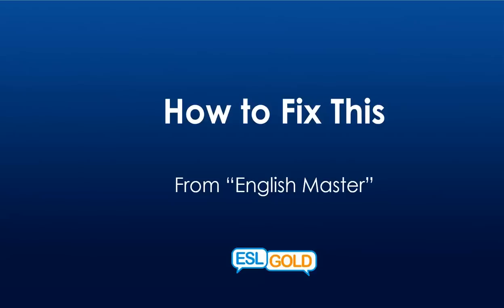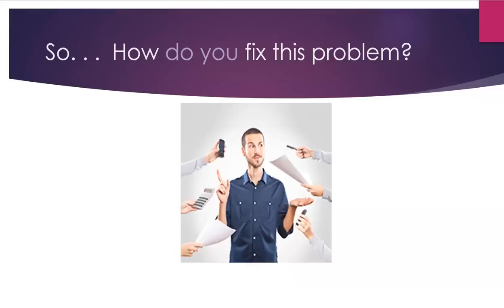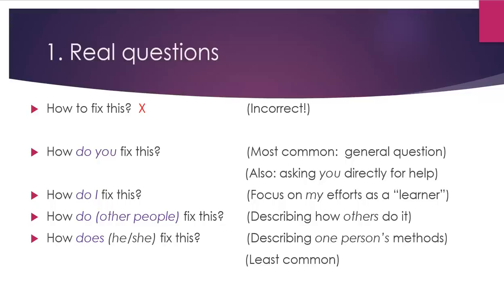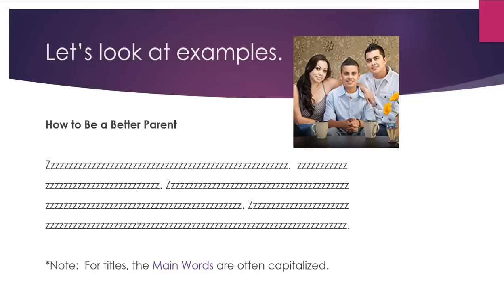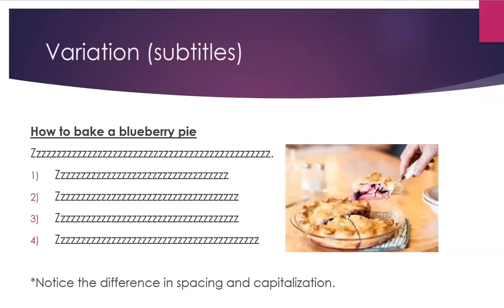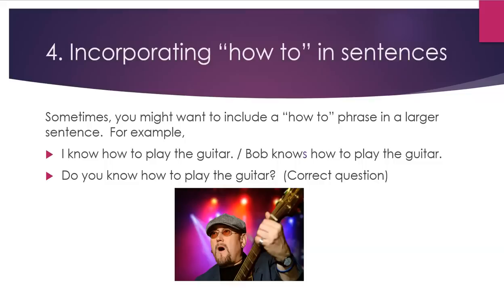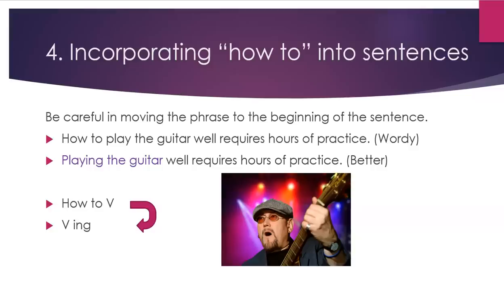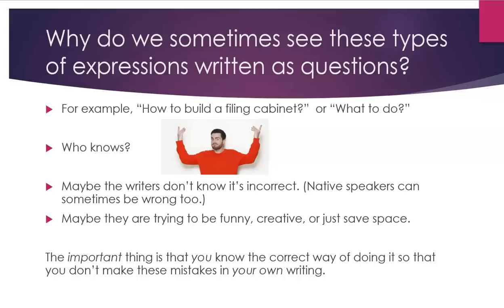Answers to English Questions: How to Fix This?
Now you can learn English quickly by yourself at home for free step by step!  This video gives you a topic for conversation, something to speak about, as well as some words and phrases to use.   Great for teachers and students of English as a second language (ESL) both in the classroom and as self-study.  This lesson deals with using phrases with "how to" correctly in English titles, subtitles, expressions, and sentences.